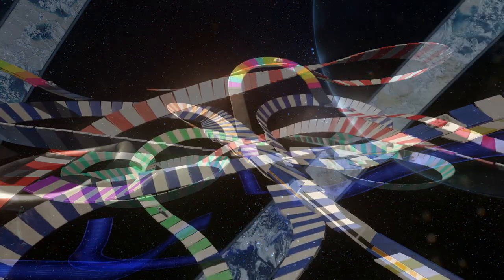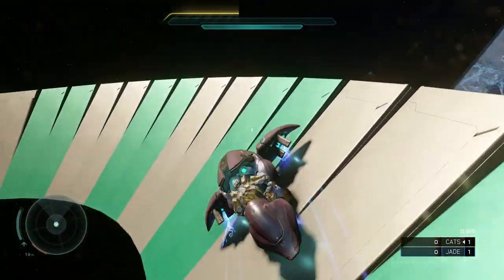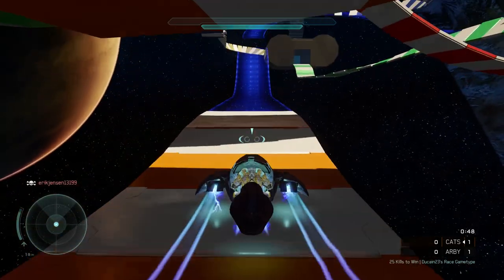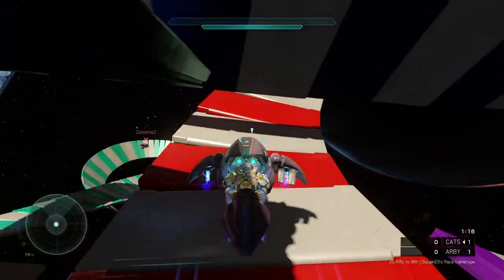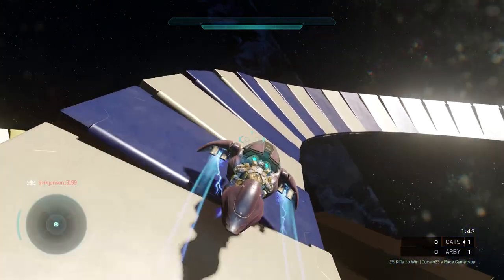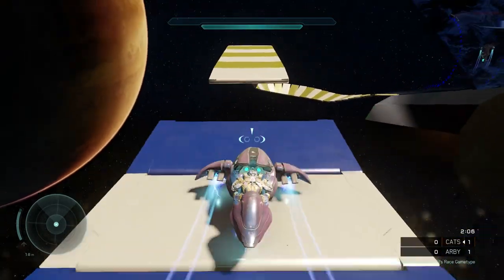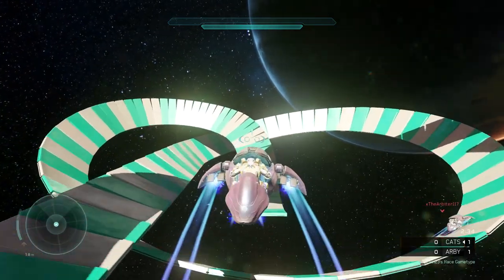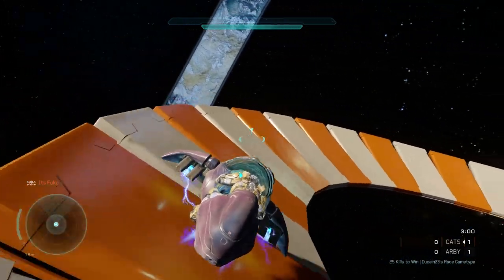HALO 5 CUSTOM MAP | Bubbleloop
Bubbleloop is an amazing Halo 5 custom map that has a very trippy tunnel...lol

-Map Information -
► Creator: aloha apfel
► Map: Bubbleloop
► Gametype: Ducain23's Race Gametype
► Updated Map on ducain23's fileshare: Bubbleloop Ghost

Want to get your map in a video? Post your creation in the "Submit" tab on Forge Channel (you don't need to sign up to anything)!!

kisuketak
NukedIceCream
Halo Tracks
bkpaguy

"Ducain23 Map Feature" intro and outro bumpers made by Jeff Heral